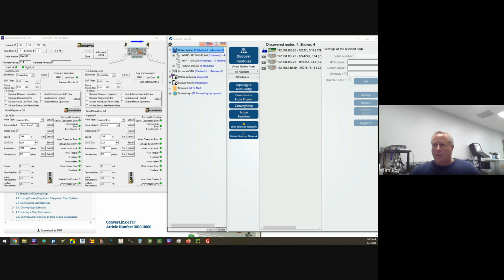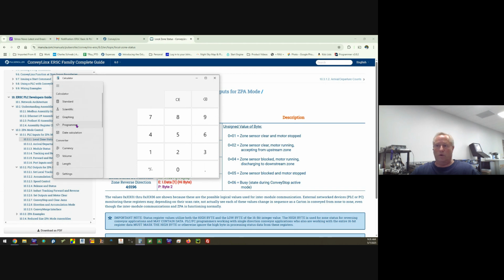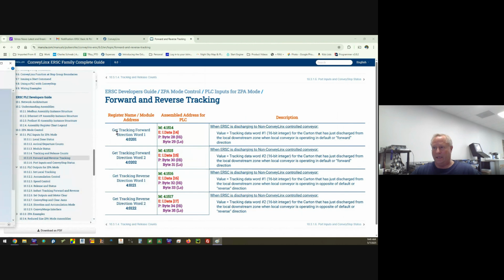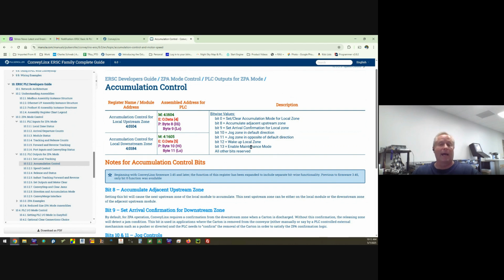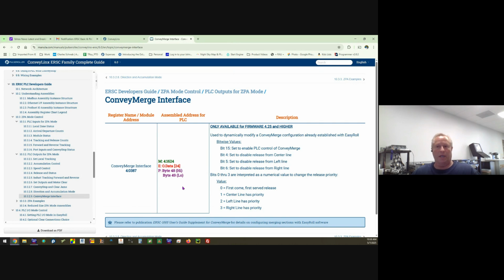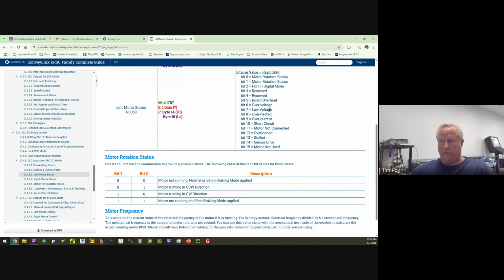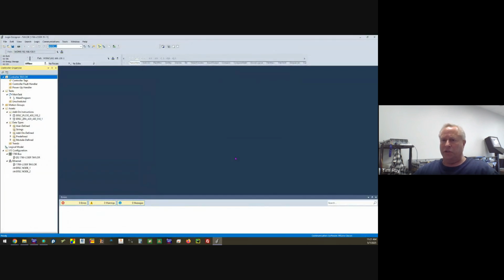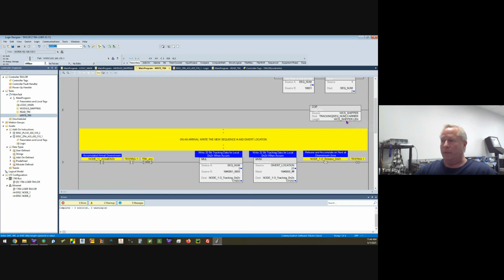ERSCs Day 2 Recording 3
He tell about produced/consumed tags among other things.